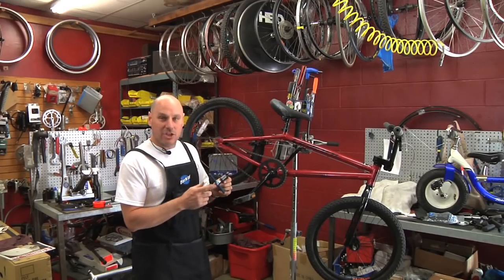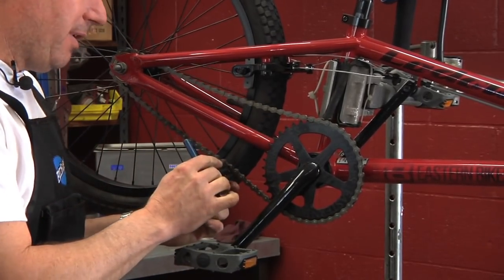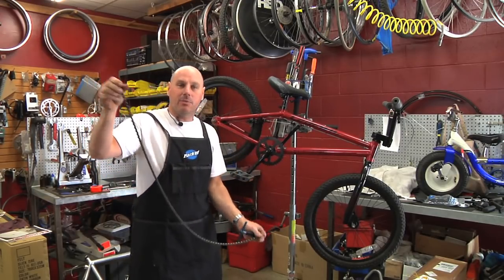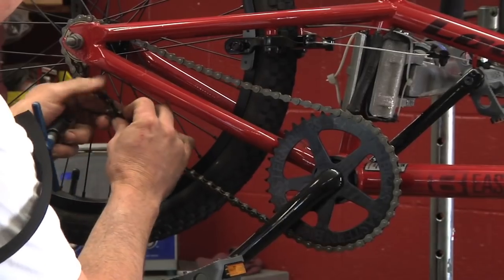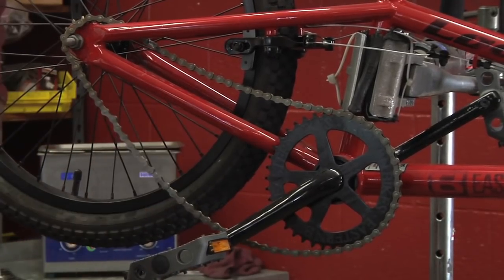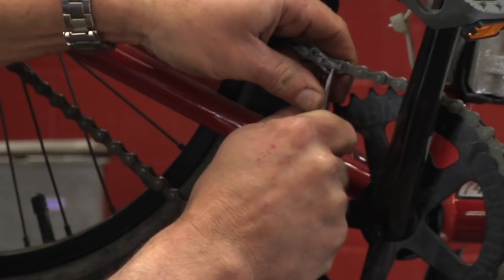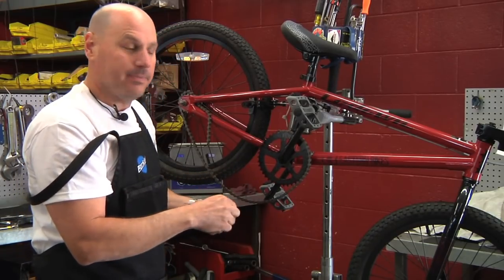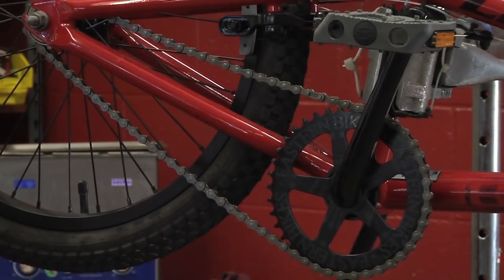BMX Bike Maintenance : How to Change a BMX Bicycle Chain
A bike chain on a BMX bike needs to be changed periodically. Change your BMX bike chain using this free video presented by a BMX expert.

Expert: John
Bio: John works at Competitive Edge Cyclery, a store catering to bike enthusiasts in the greater Los angeles, California, area.

Series Description: BMX biking requires specialized bikes and proper maintenance of the equipment. Learn BMX maintenance from a BMX expert in this free video series on BMX bikes.